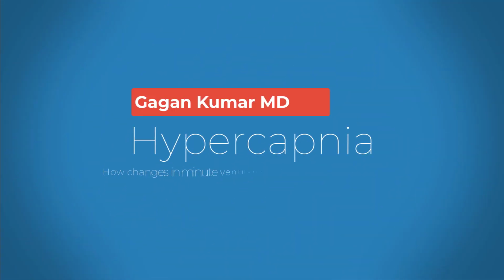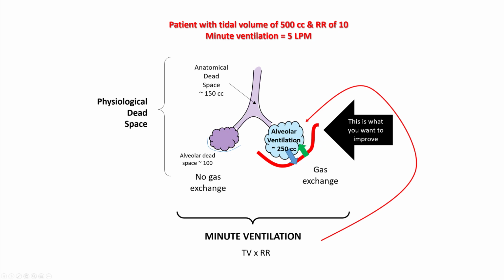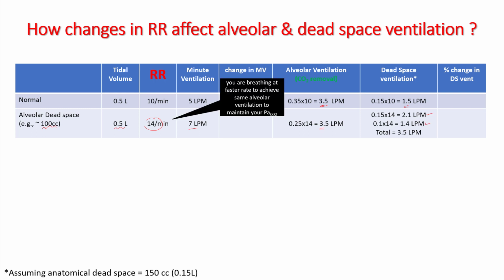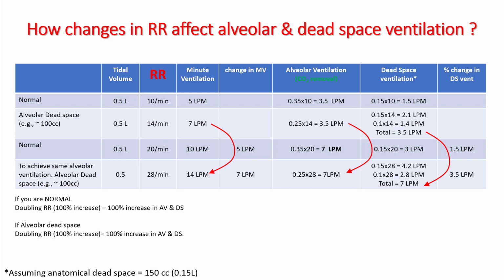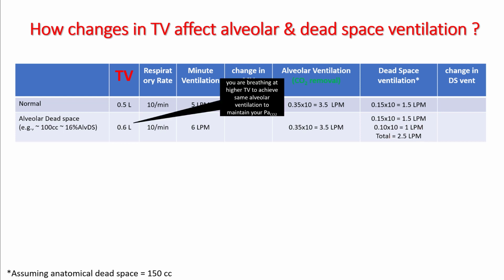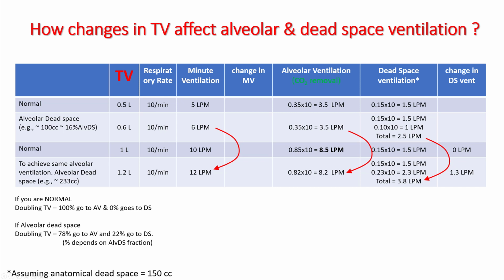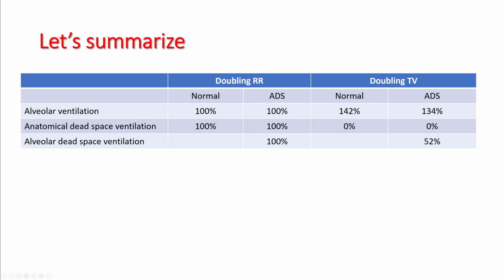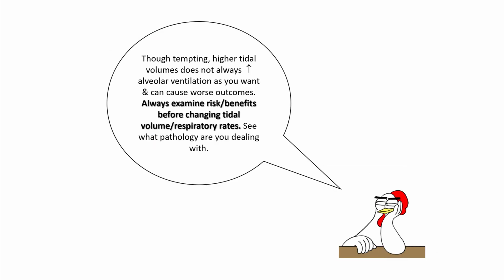How do increasing minute ventilation (RR and TV) change alveolar ventilation ?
Increasing alveolar ventilation is basis for treating hypercapnia. This is done by increasing minute ventilation. Increasing tidal volume and respiratory rates will increase minute ventilation but they have different degree of increase on alveolar ventilation. This becomes more important when you are dealing with alveolar dead space. In this lecture, you will learn how the changes in tidal volume and respiratory rates affect alveolar ventilation.